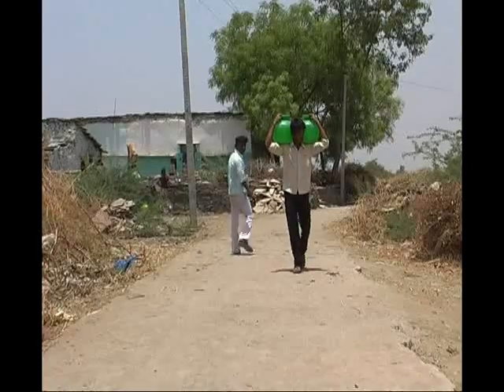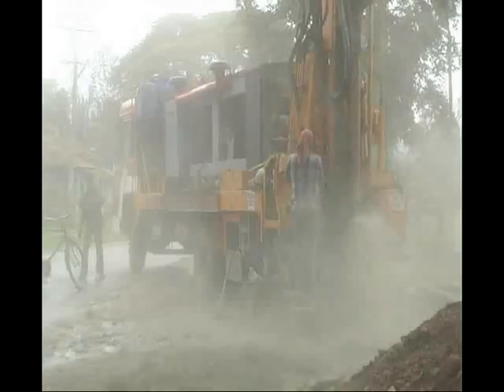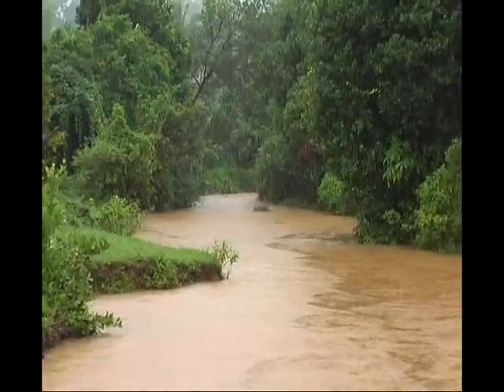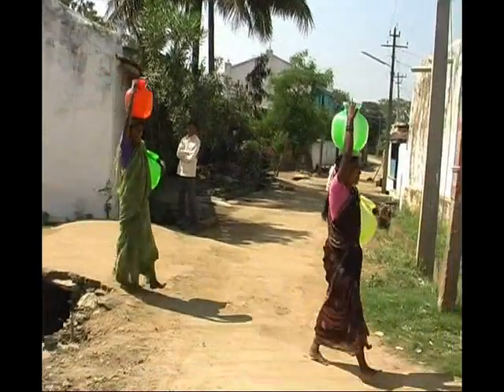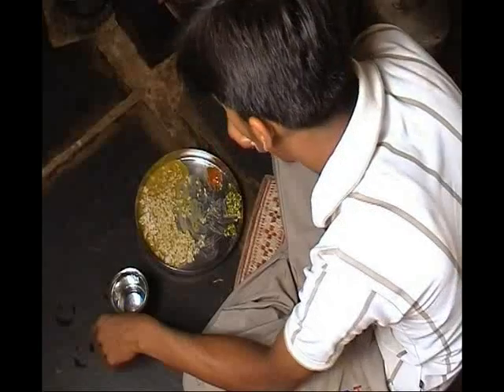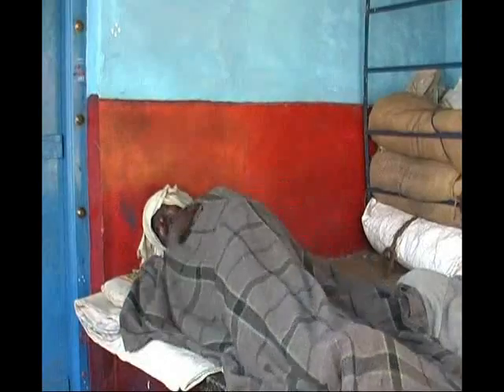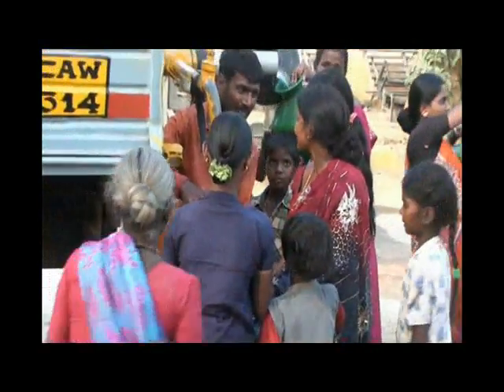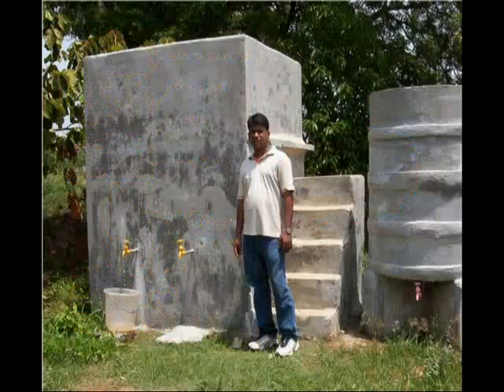farmland-TERAFIL MOVIE.mp4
farmland terrafyl